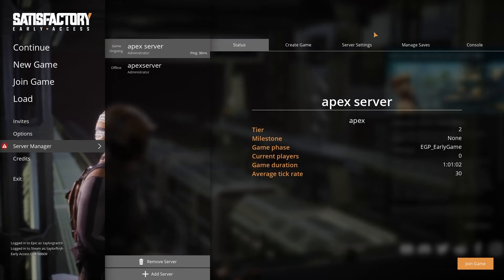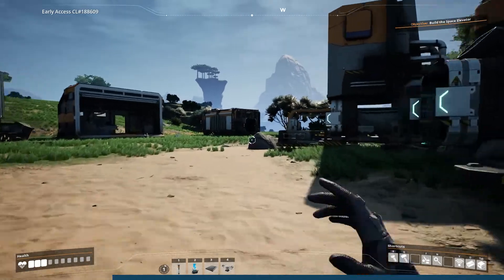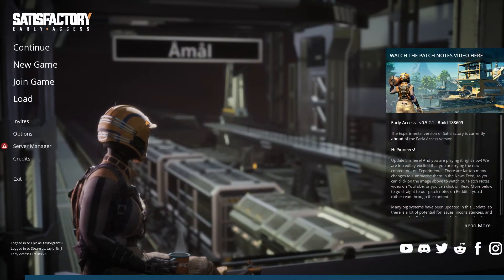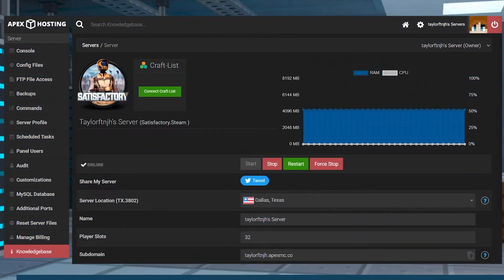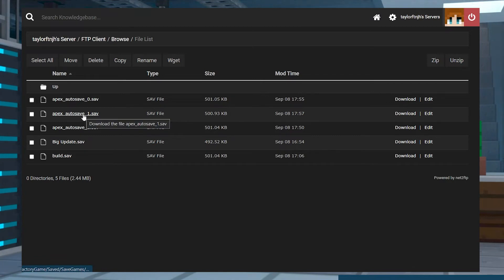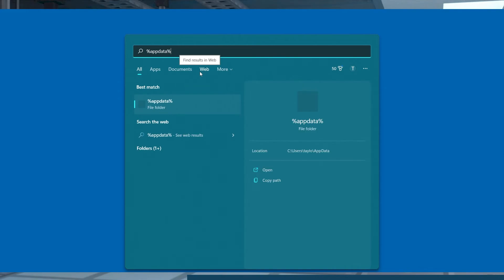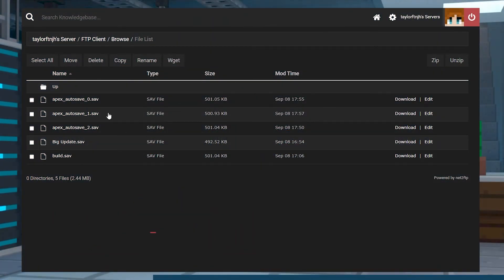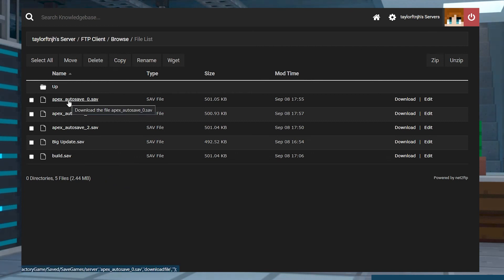How to Download a Satisfactory Server World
Learn How to Download a Satisfactory Server World With Apex Hosting
24/7 Uptime, DDoS Protection, Live Support, Easy to Use Panel

USEFUL LINKS

If you’ve ever run a gaming server, you’ll know that mistakes can happen in your server world. With Satisfactory, you can easily make a mistake with one of your production lines or experience some other world-altering event that spoils your game. Maintaining a backup of your save is one of the best lines of defence against this issue, and thankfully it’s a reasonably straightforward process to manage your Satisfactory backups. You can even download your server world to continue playing in single player, or just to keep a local copy of the world in case there’s any unforeseen incidents with the server. In this guide, we’ll show you how to download your Satisfactory server world.